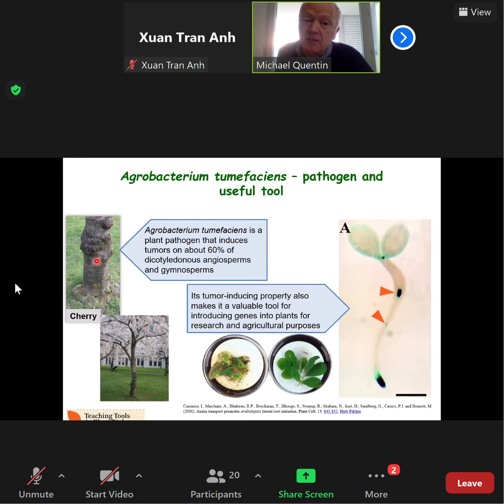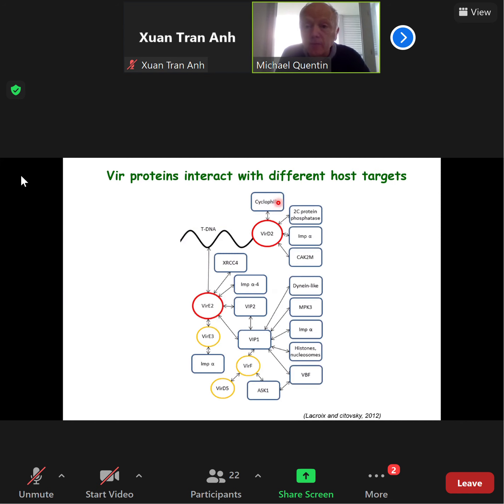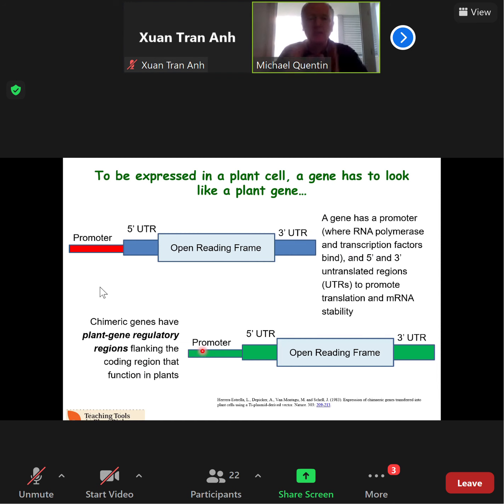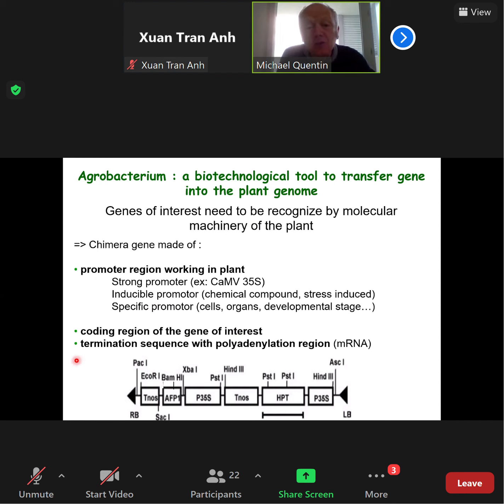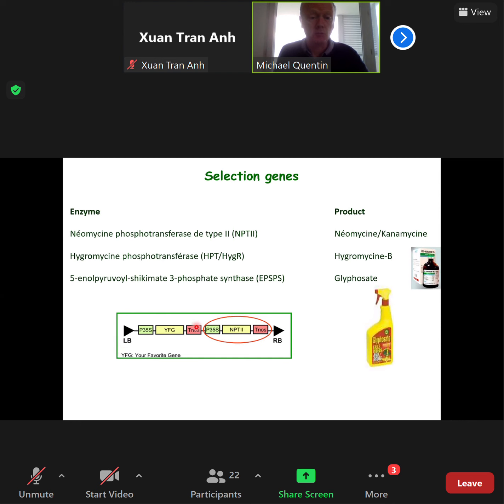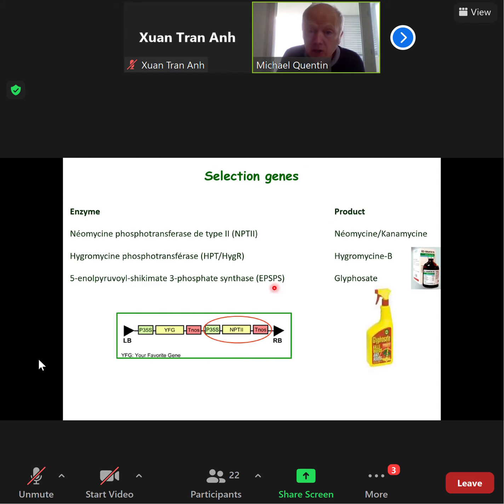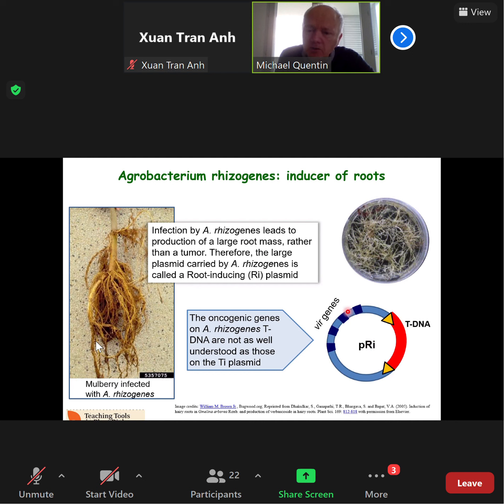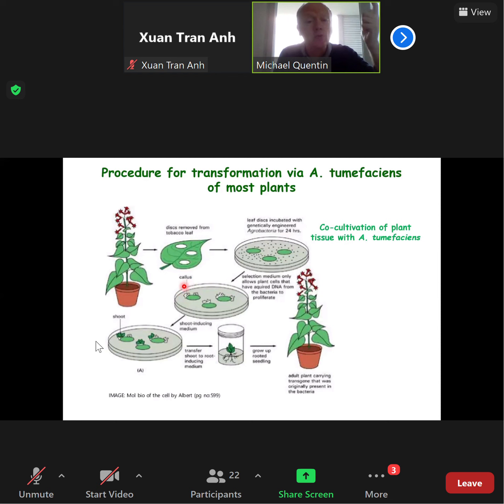Plant 2021 11 17 (1)